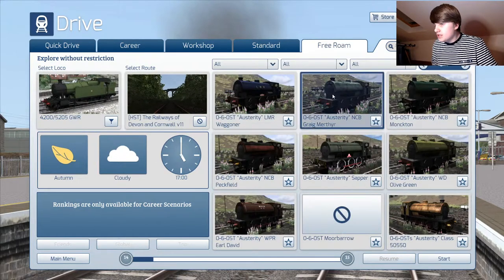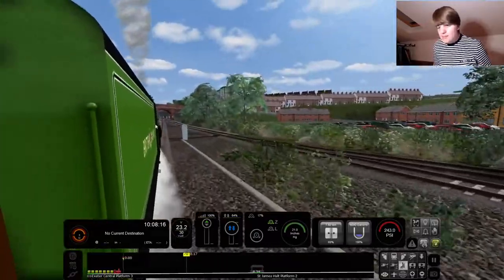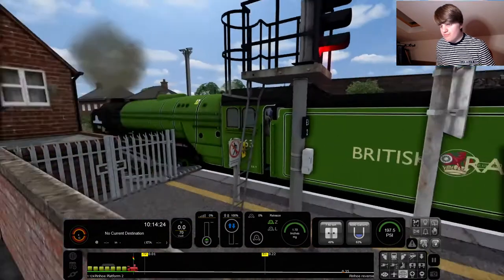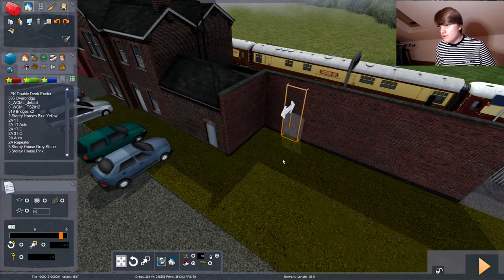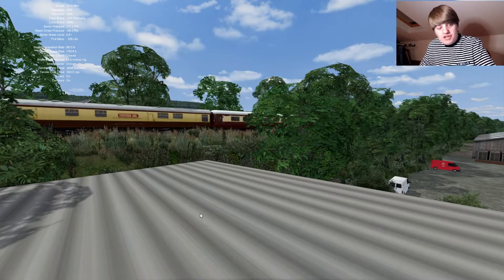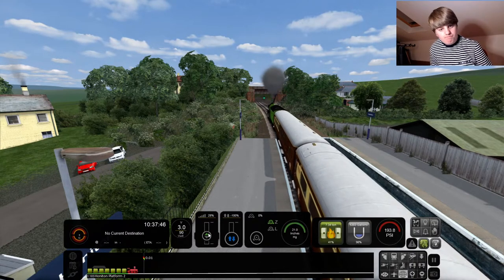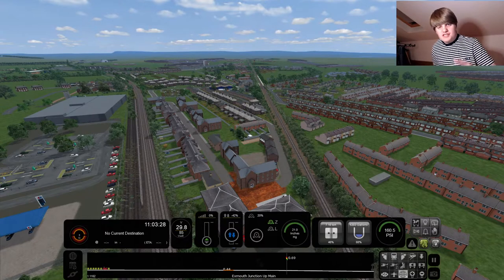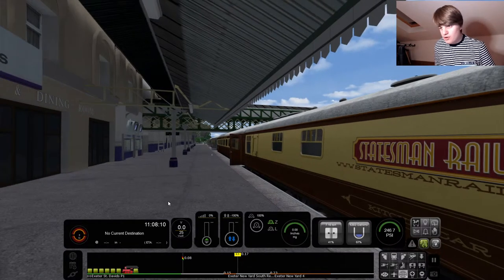Train Simulator 2021: A Mid-Devon morning run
Hello everyone it's Zach here.

In today's live stream I will be driving Tornado on the Railways Of Devon & Cornwall. I will be starting at Exeter St Daivds and stopping and looping around the coaches at Honiton.

Armstrong Powerhouse Vol MK1 Coaches:
AP MK1 Coaches:

Before you can download this reskin for Tornado you need the Tornado Sound Pack from Steam Sounds Supreme.

Before getting some resking of Mk2 you need to have the MK1 and MK2 D-F from Armstrong Powerhouse for it to work.

I hope you enjoy todays stream and please click the "Like" if you have liked this.